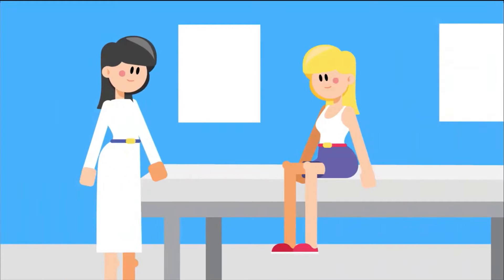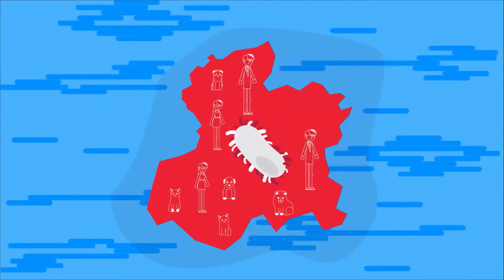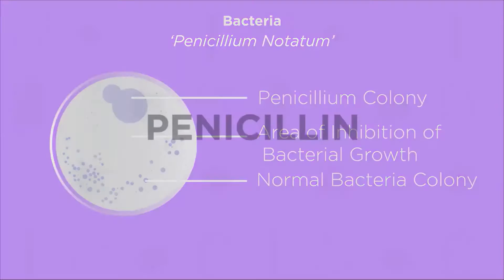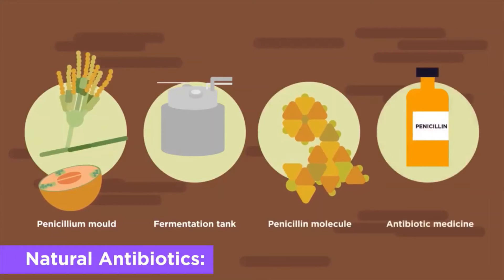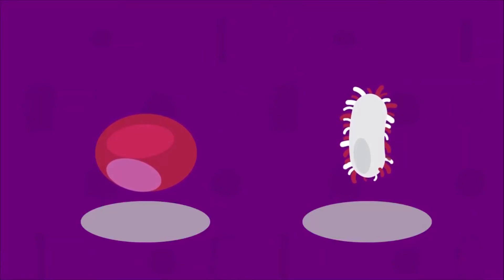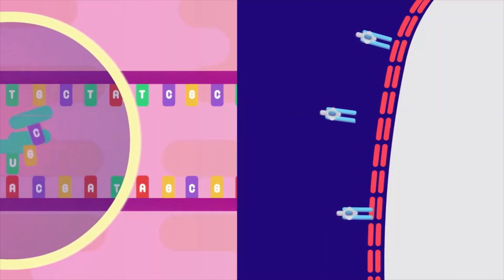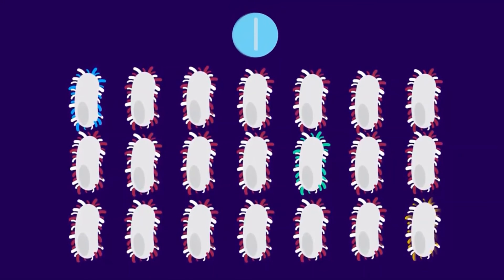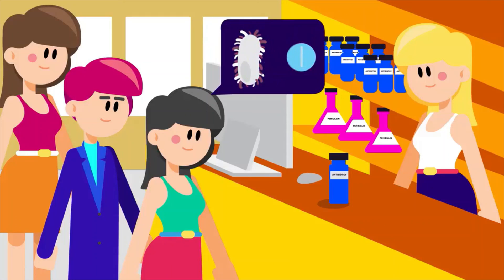What is antibiotcs